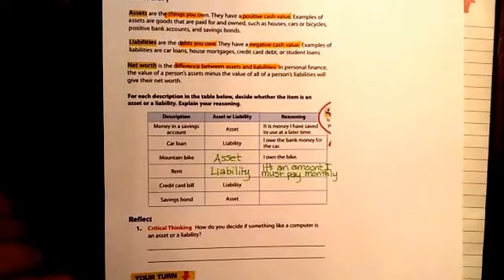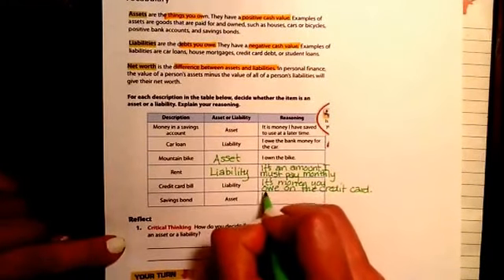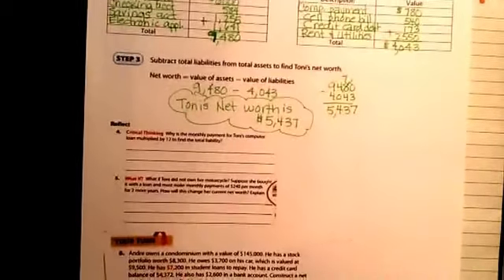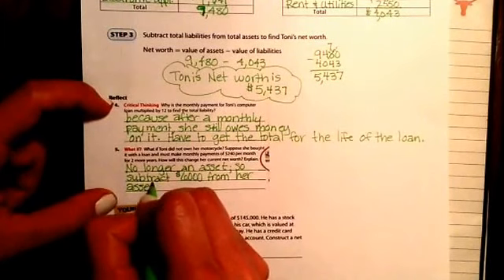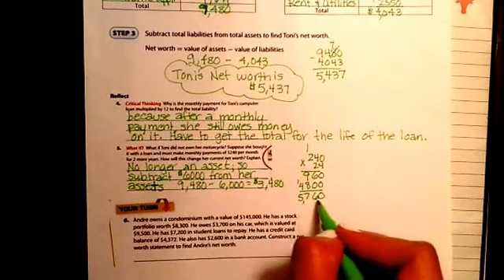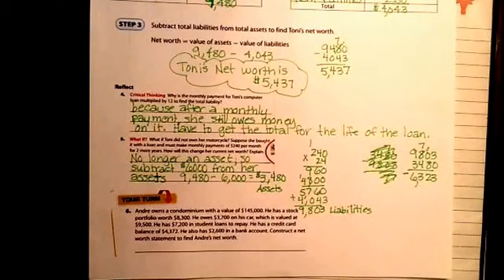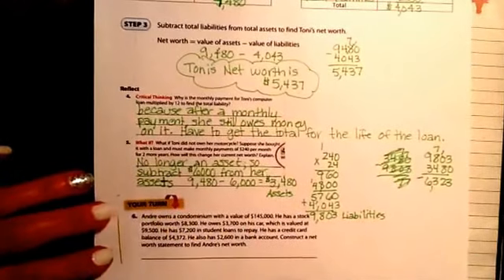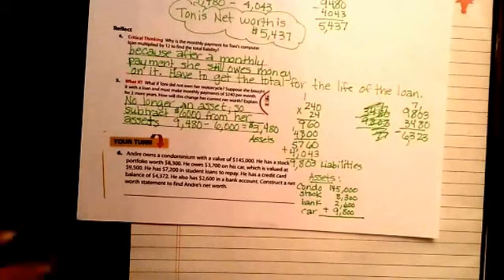Lesson 14.3 Video